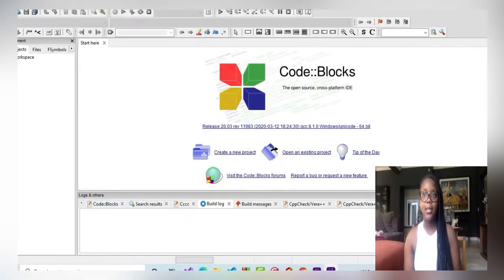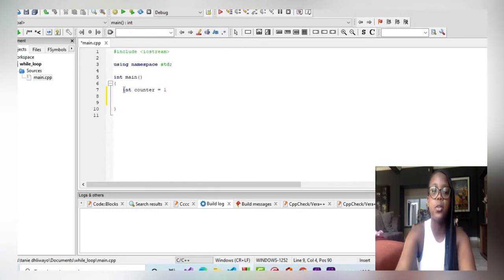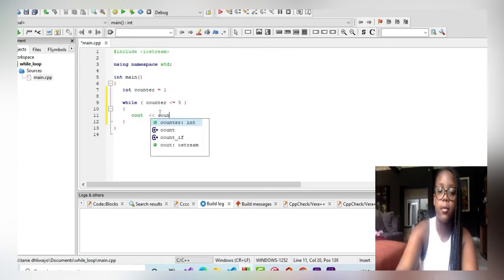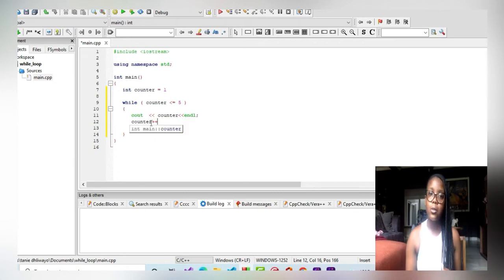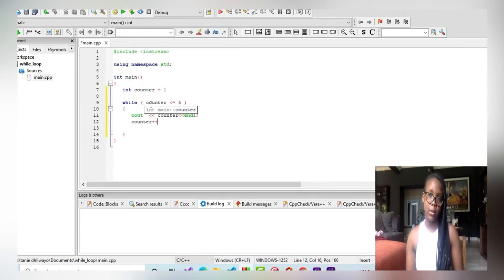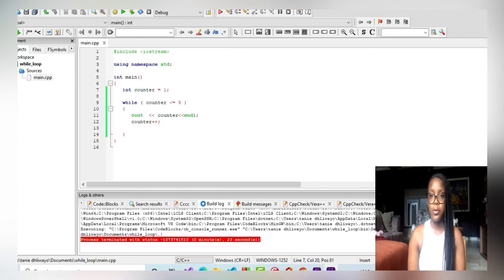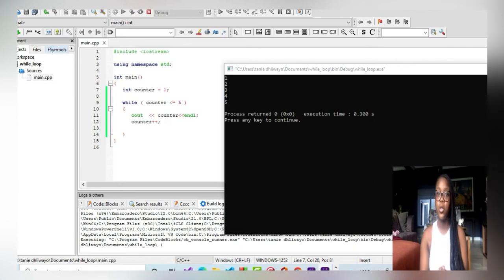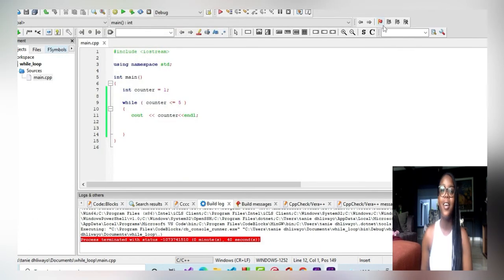INTRODUCTION TO C++ PROGRAMMING FOR BEGINNERS , What is a while loop in c++ ??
This C++ tutorial we going to to be talking about while loops and infinite loops , this tutorial is super beginners friendly so if you just starting to learn C++ and have no background of coding at all you watching the right video !

Timestamps :

00:00 - introduction to C++ ,
01:00 -  what is a while loop
02:00 - how to build a while loop in c++
05:00 - what is an infinite loop

in my next video we will be building a fun program where we going to build a guessing game  , so click the notification bell so that you are the first to be notified when i publish that video.

Introduction to c++ prpgramming , building a madlibs

Introduction to c++ programming , Ternary operators , how to build a guessing game in c++
introduction to c++ programming , switch case statement , how to calaculate how many days are there in a month
introduction to c++ programming , introduction to C++ operators  , arithmatic , rationa. and logical
introdutcion to c++ programming , what is a while loop , what is a infinite loop